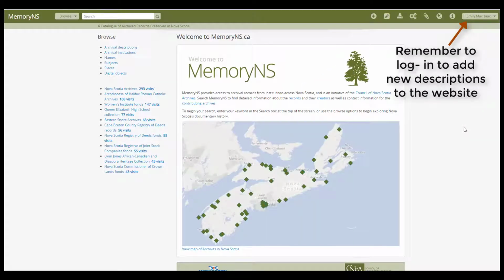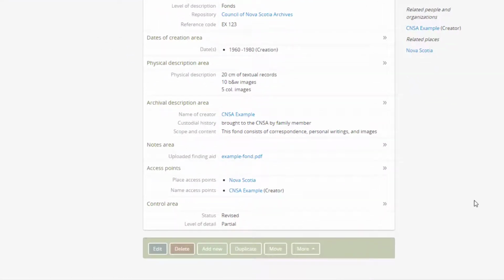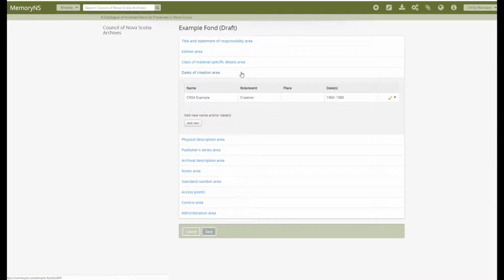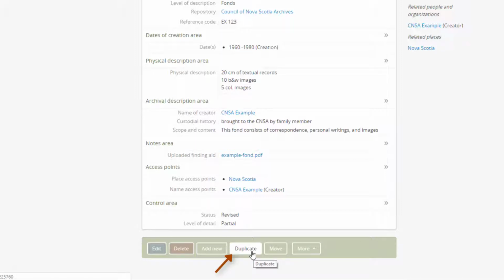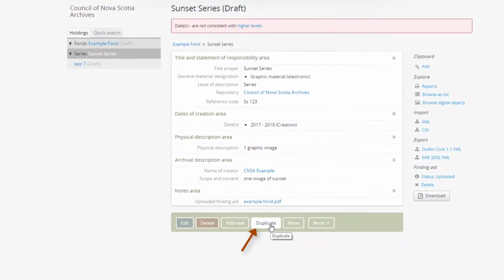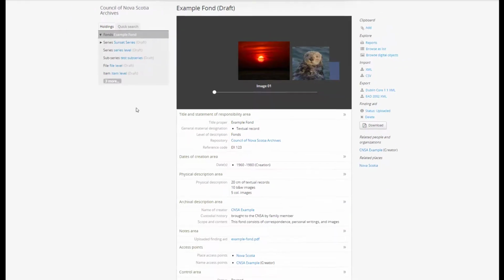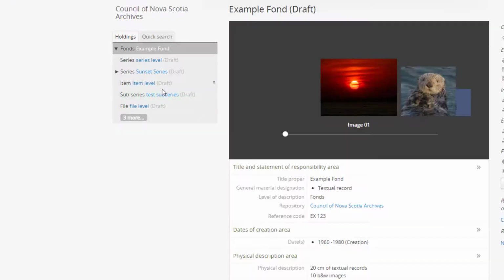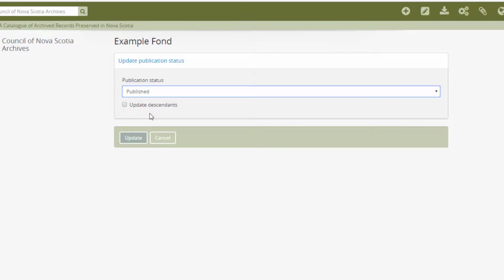Editing the MemoryNS Archival Description form